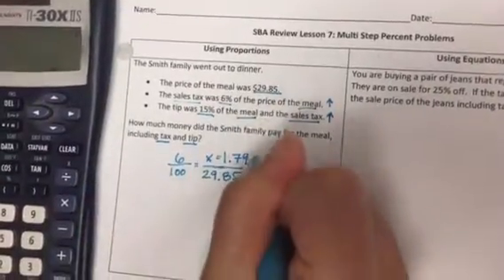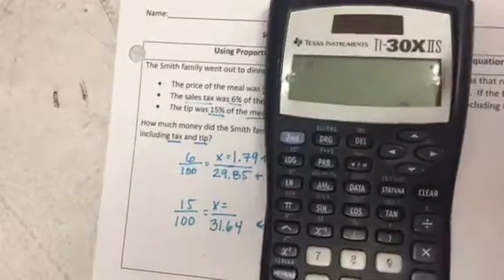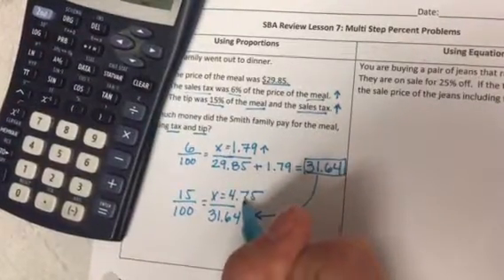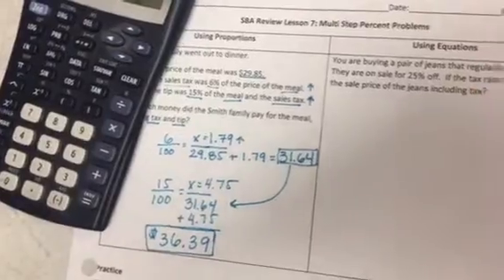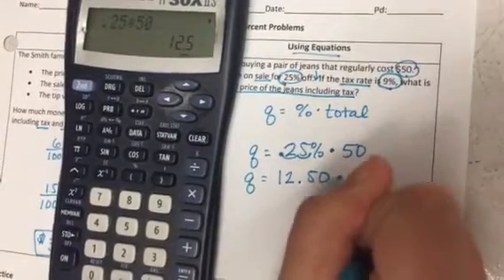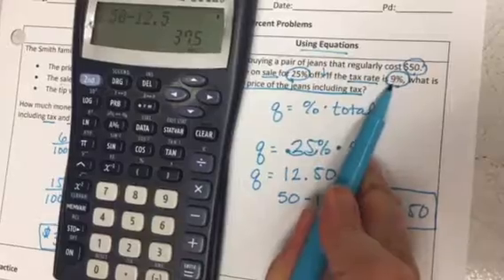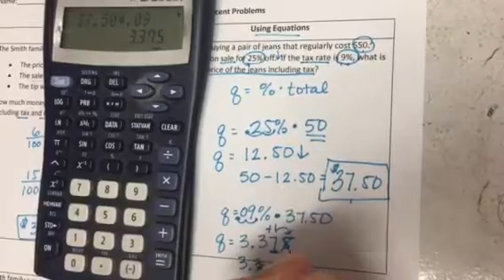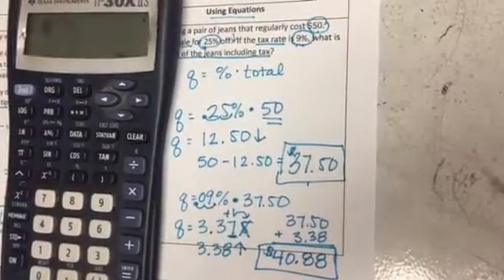Lesson 7 Aki Kurose multi step Percent problems